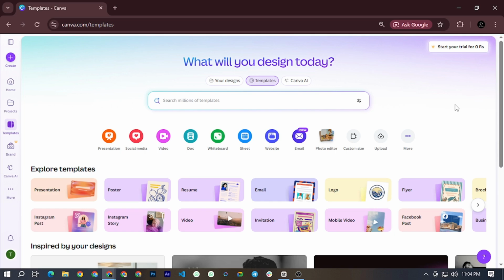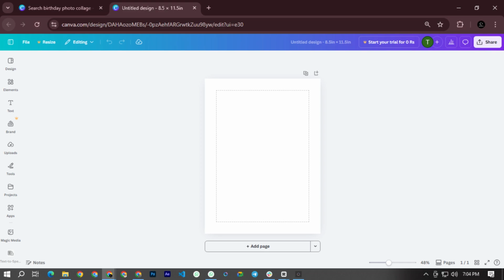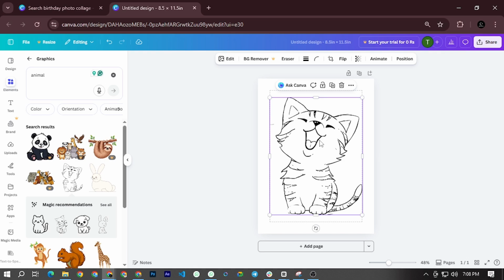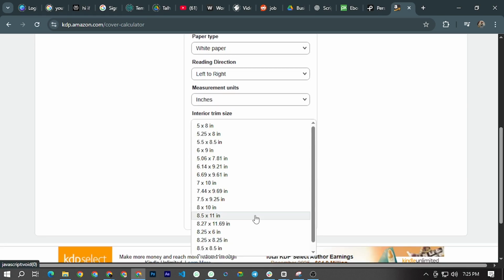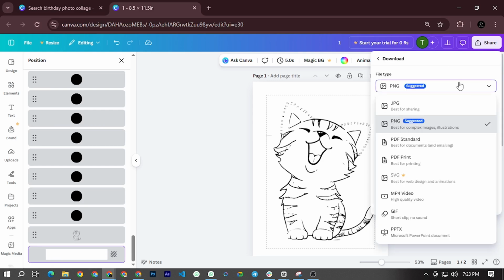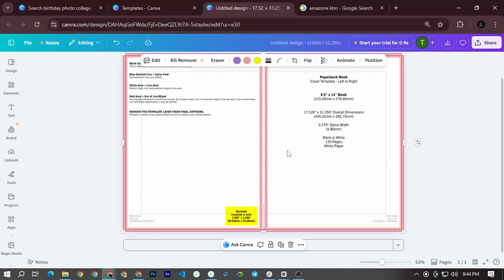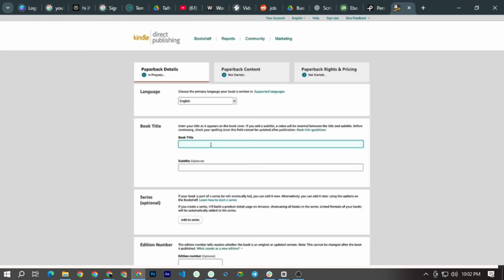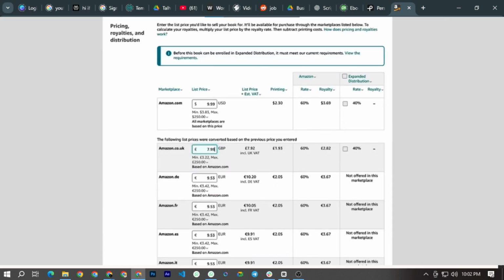How To Make Money On Amazon With Canva (2026) | Amazon KDP Explained ✅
In this video, you’ll learn how to make money on Amazon with Canva in 2026 using Amazon KDP with a clear, beginner-friendly, step-by-step explanation. I’ll show you how to create simple designs in Canva, format them for KDP, publish your books on Amazon, and start earning passive income even if you’re just getting started.